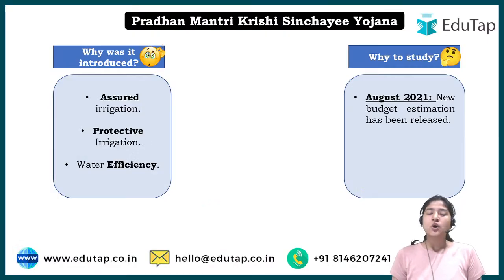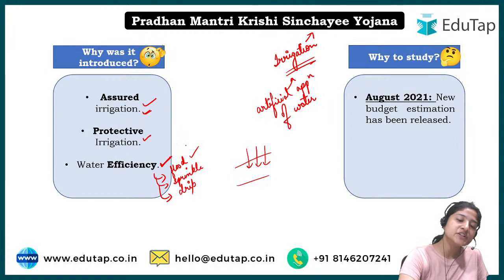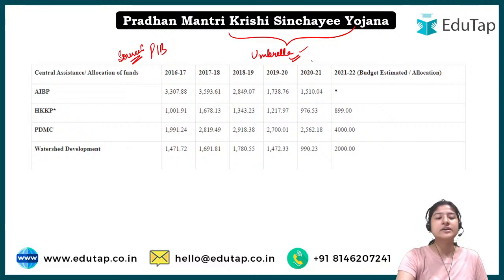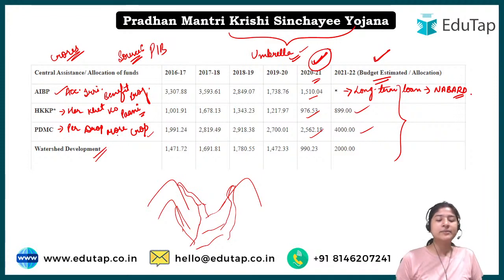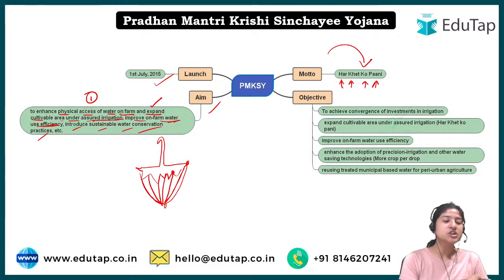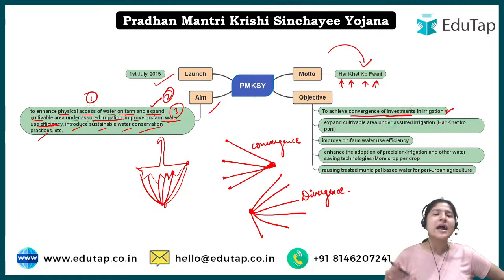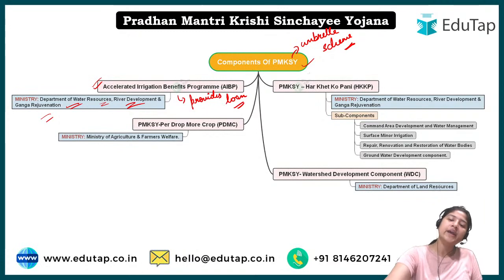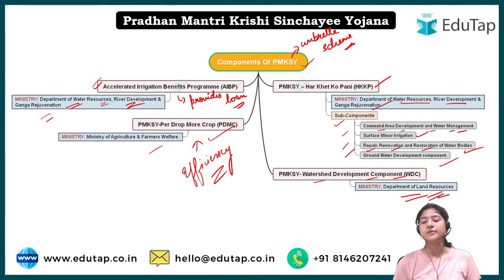Pradhan Mantri Krishi Sinchayee Yojana (PMKSY) | Imp. Government Schemes & MCQs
In this session we will be discussing MCQs on Pradhan Mantri Krishi Sinchayee Yojana (PMKSY)